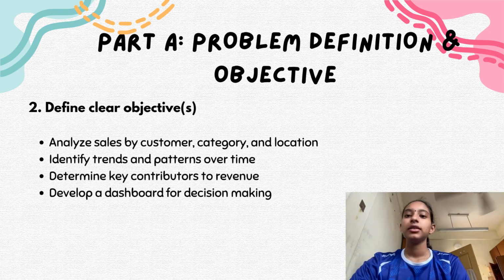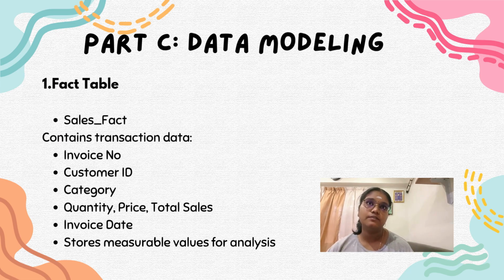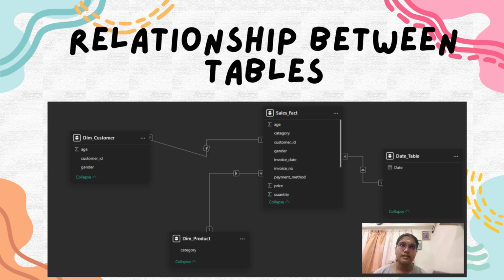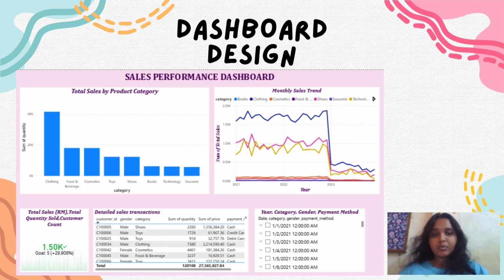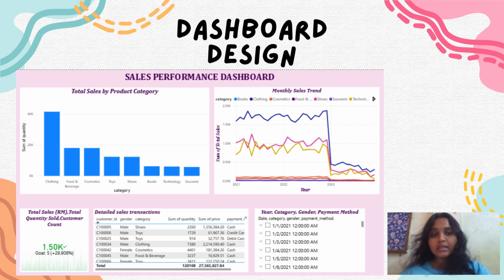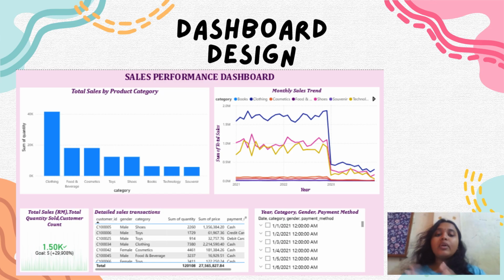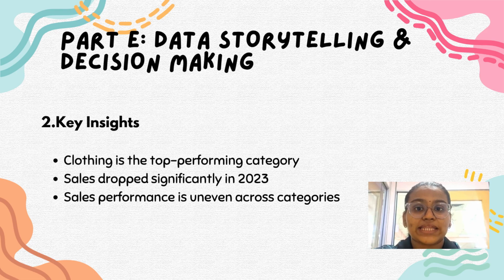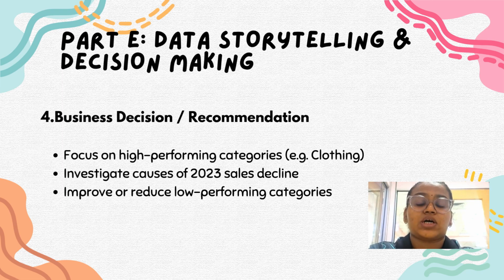Problem Based Assignment BI